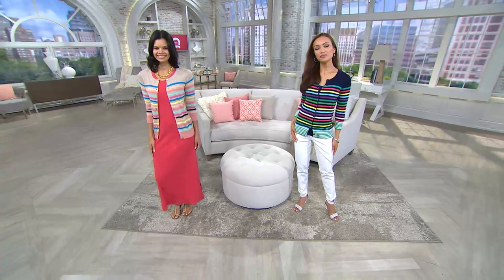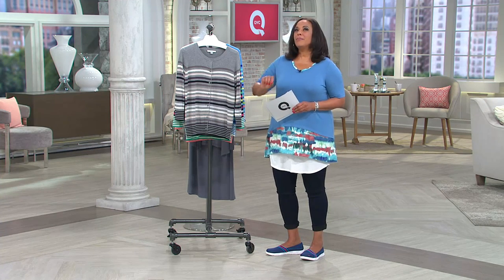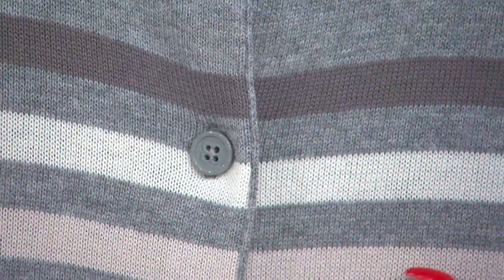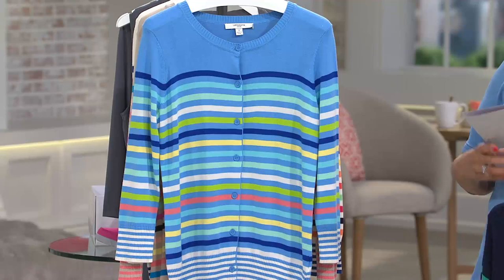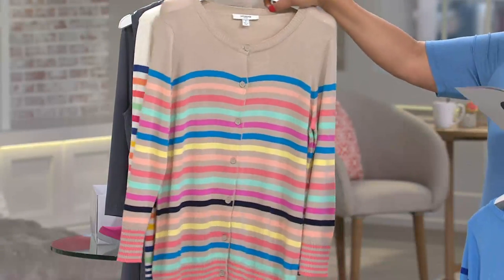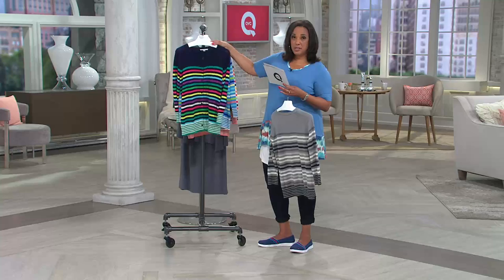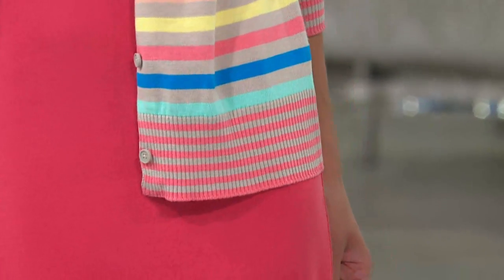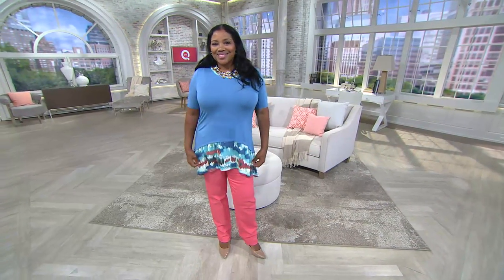Liz Claiborne New York Multi Stripe 3/4 Sleeve Cardigan with Leah Williams